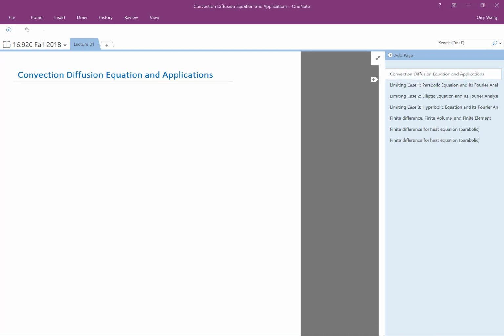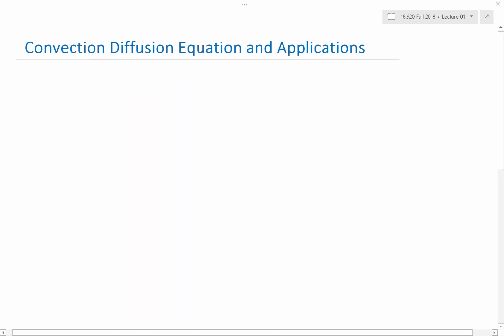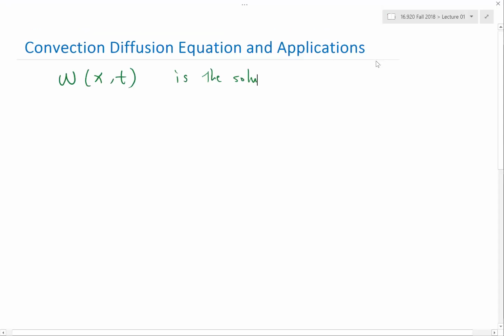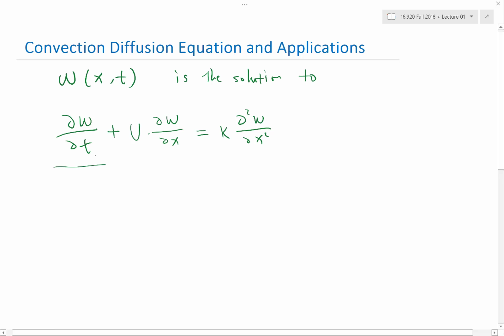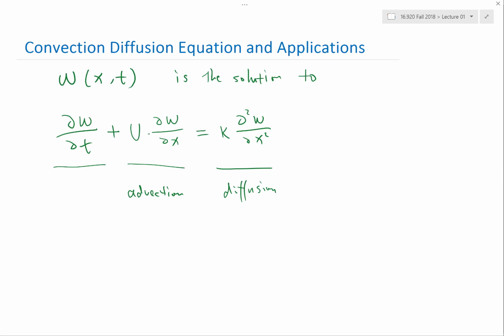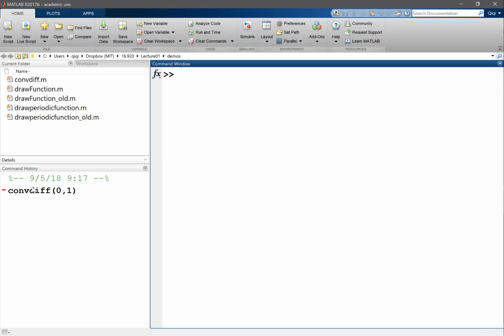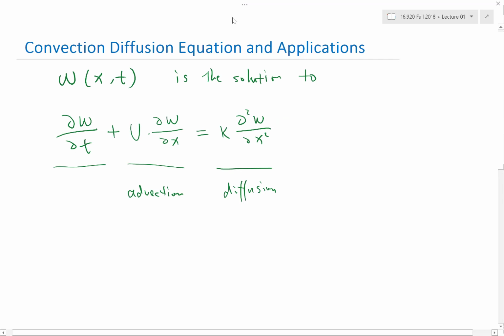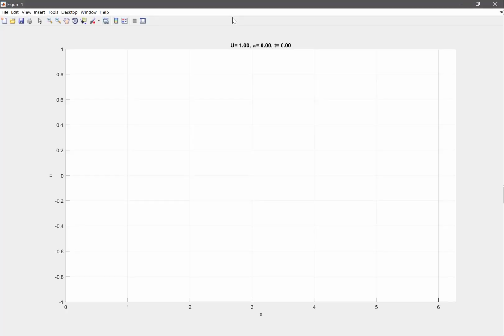The Advection Diffusion Equation